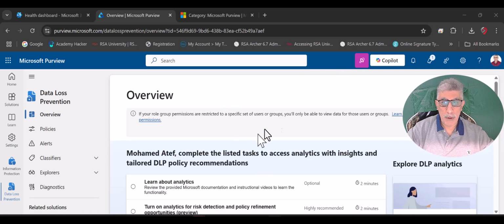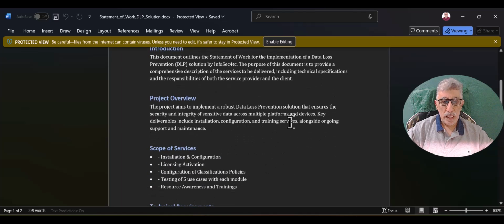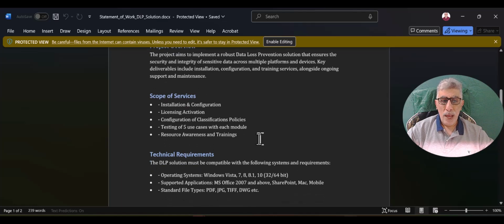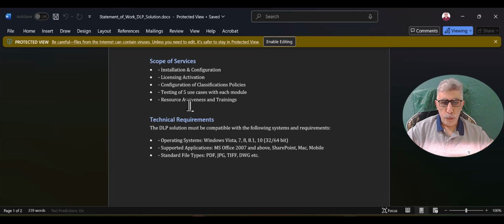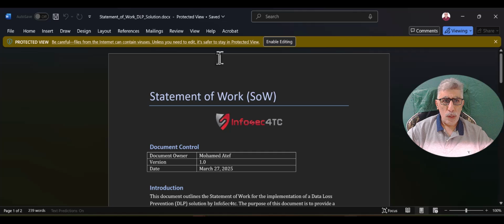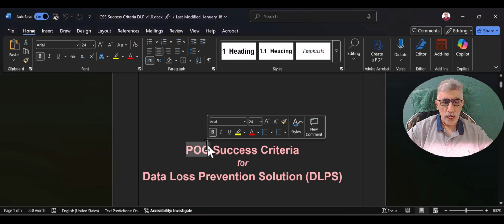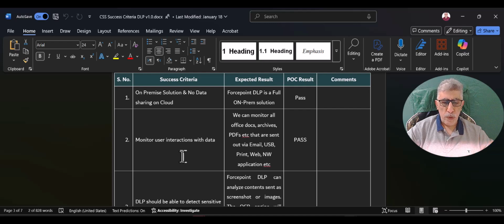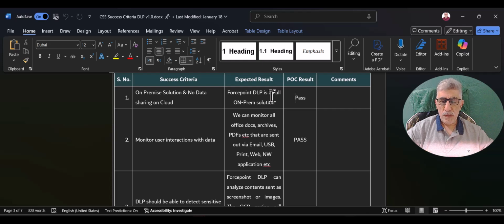🎯 Before You Implement DLP – WATCH THIS!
Are you planning to roll out a Data Loss Prevention (DLP) solution or any major cybersecurity system?

⚠️ STOP and watch this first!

In this video, we break down the critical steps every organization must take before implementation begins:

✅ Define a clear Statement of Work (SoW)
✅ Identify measurable Success Criteria
✅ Understand the full preparation process
✅ Align security goals with business objectives

🎙️ Led by cybersecurity expert Dr. Mohamed Atef, Founder of InfoSec4TC, this session gives you the strategic blueprint to ensure your implementation is successful, efficient, and impactful.

💡 Don't just deploy—plan it right!

📌 Watch now and secure your foundation before investing in any security tools.